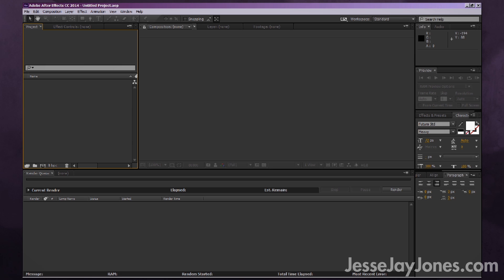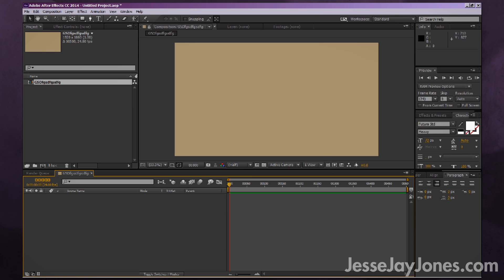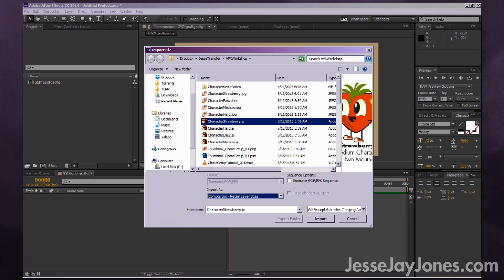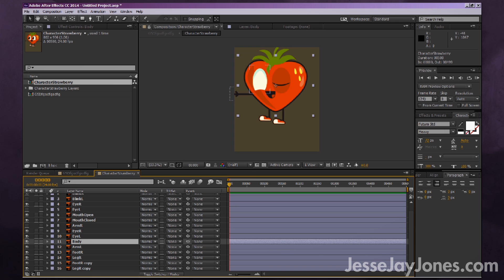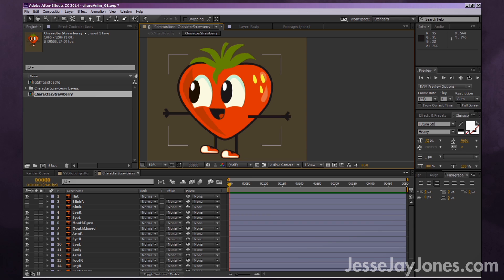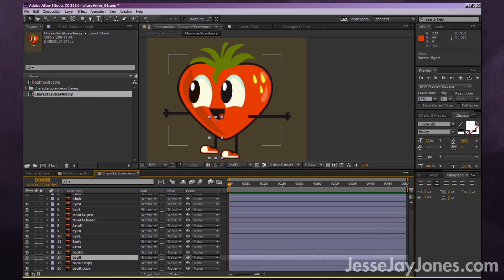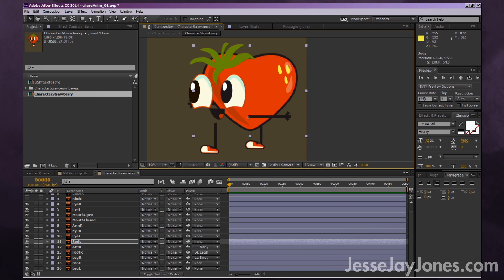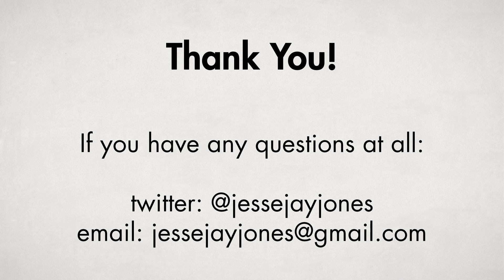After Effects Tutorial: Rigging a Character for Animation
By the end of this tutorial, you will know how to import your character, and how to set up its body parts for animation.

QUESTIONS?
Send me a Twit @jessejayjones!